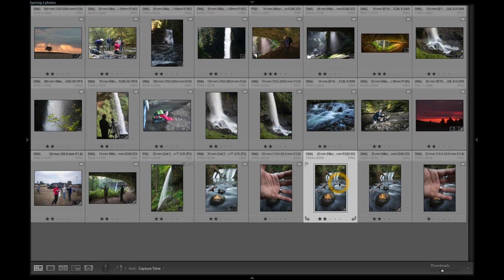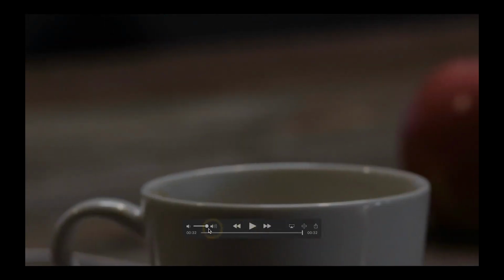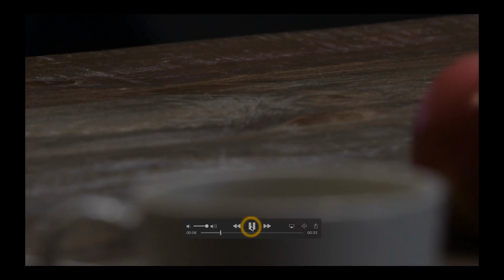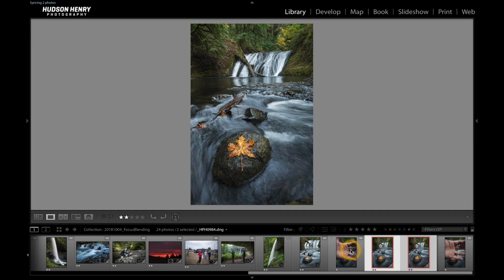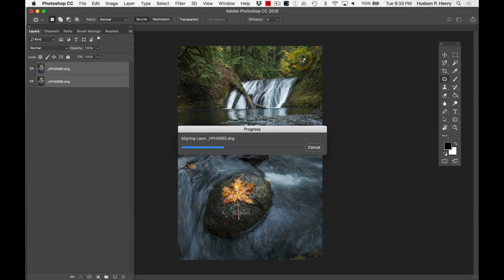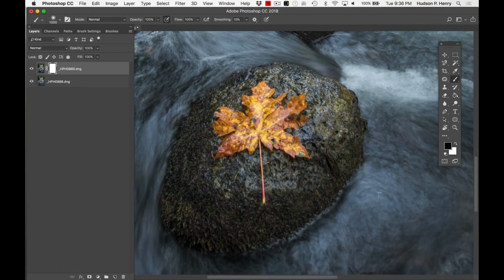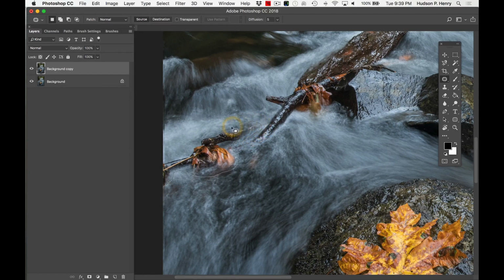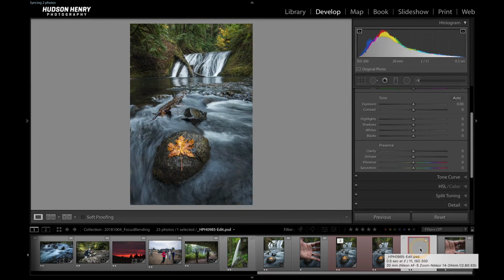Approaching The Scene 011: Focus Blending, Focus Breathing, & Fall Color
Sometimes it's impossible to get a single sharp image from the foreground to the background even stopped down to a narrow aperture with a wide angle. That's where focus blending or stacking comes in. What is focus blending and/or focus stacking and how does focus breathing complicate using this technique? Watch and I'll demystify all that and show how I overcome focus breathing in the process.

It's fall and the colors are changing here in Portland. I'll work through a fall color image that I focus blended to show how this technique works while answering some questions and giving a sneak peak of my new Syrp Genie II Linear motion controller at the
 very end.